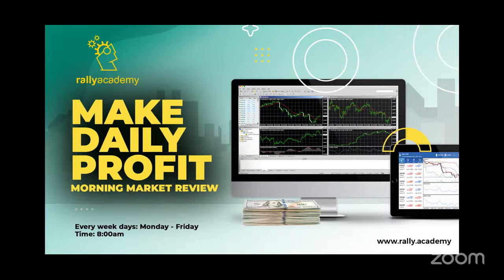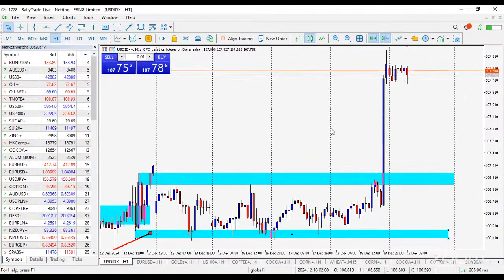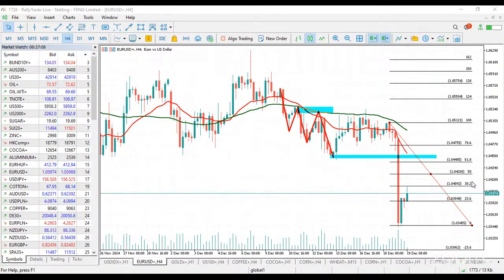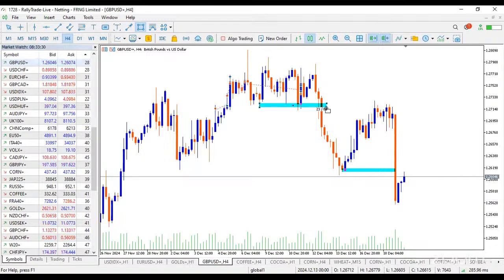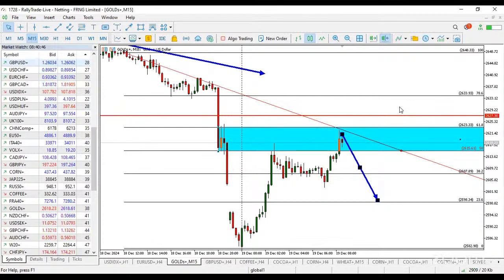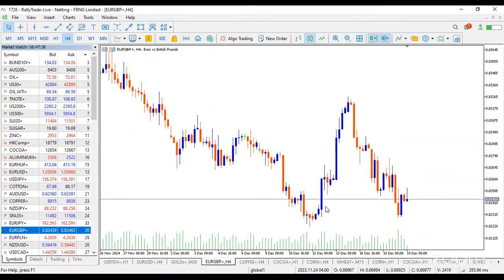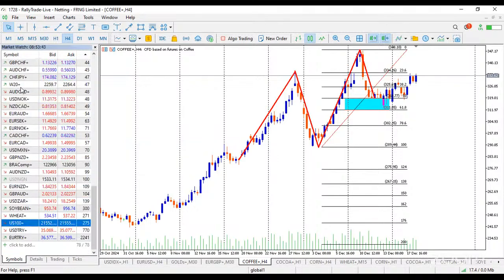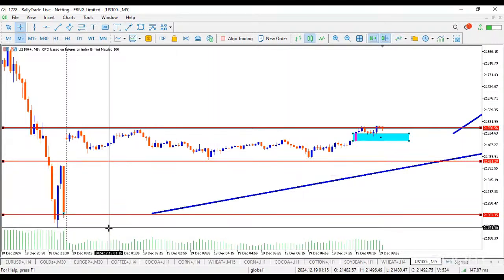Rally Trade - Morning Market Review